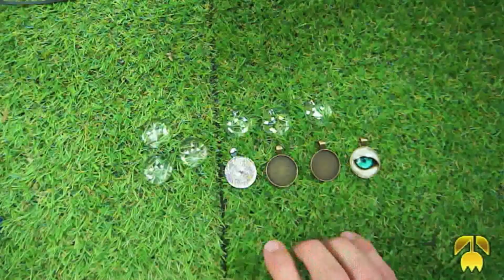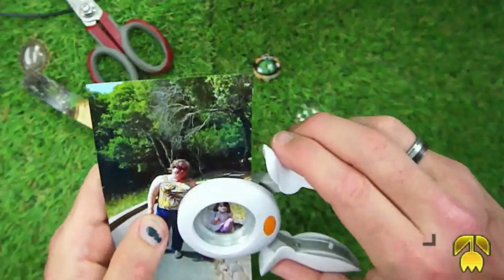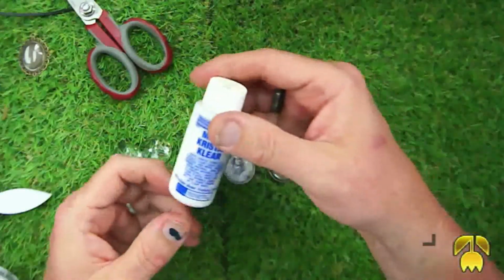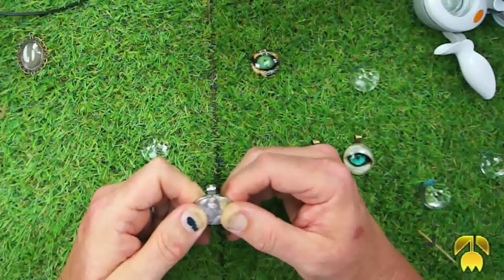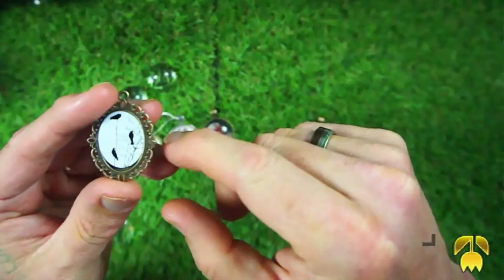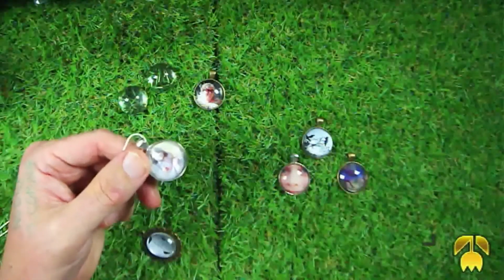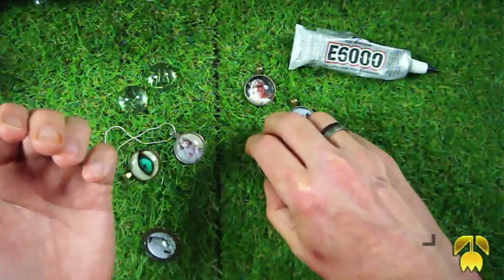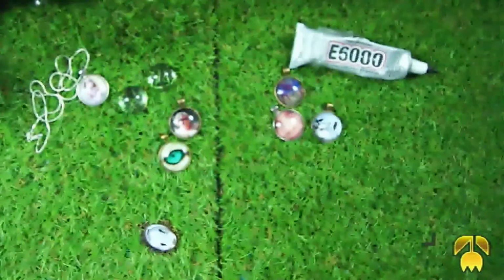DIY Custom Photo Pendants - Make jewelry with your own photos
DIY Custom Photo Pendants Video.  In this video you will learn to DIY your own customized pendants with your own photos.  These pendants make lovely, memorable gifts for friends or family members.